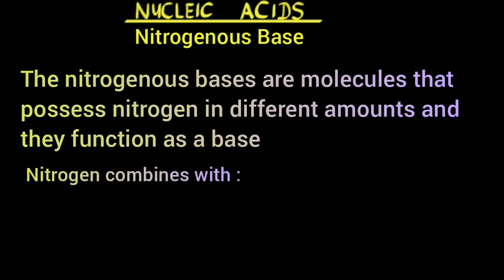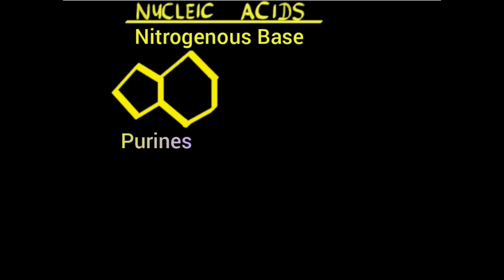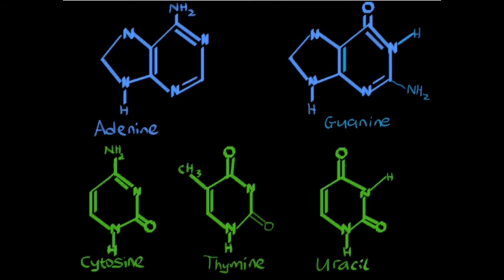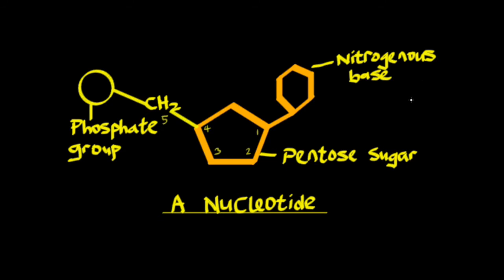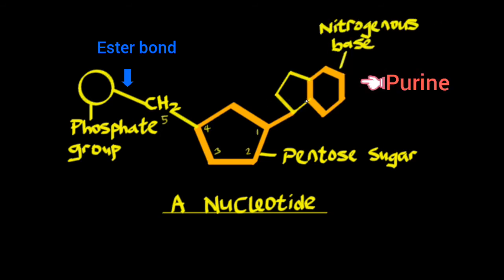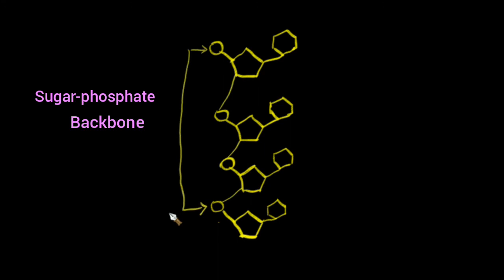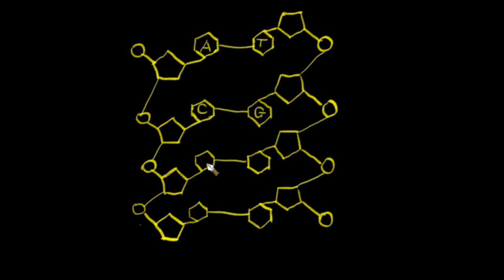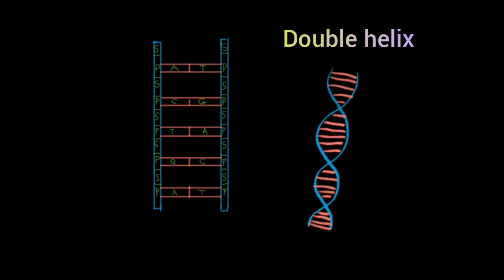Nucleic Acids 2